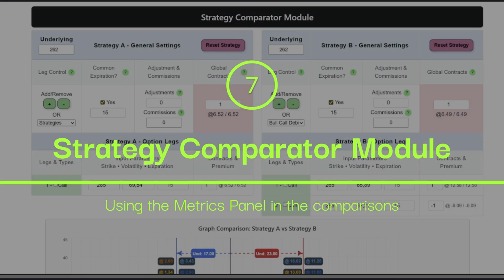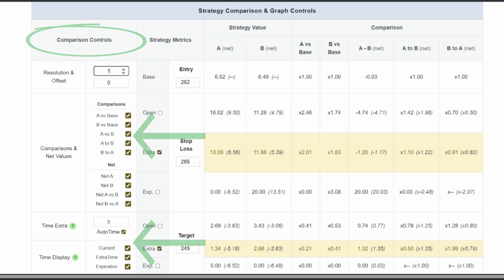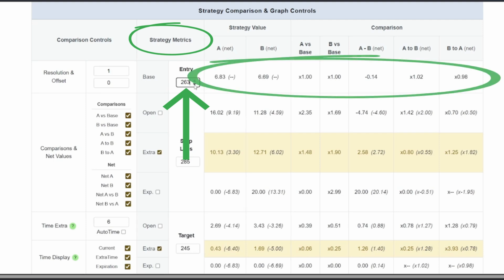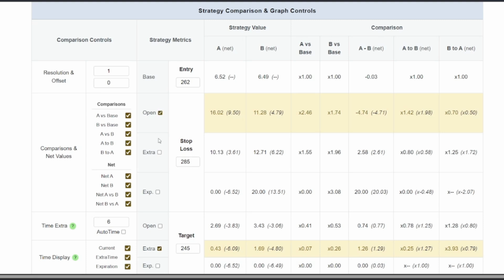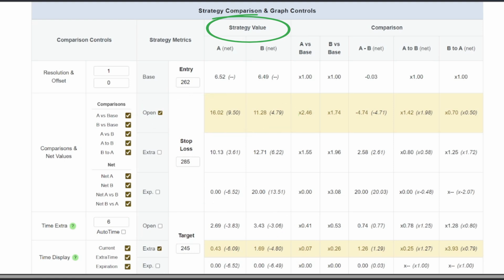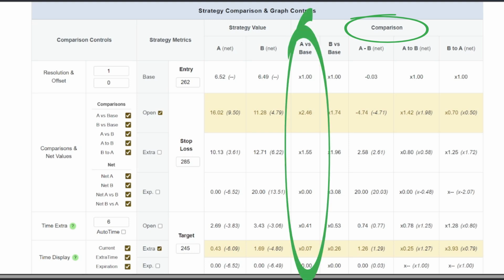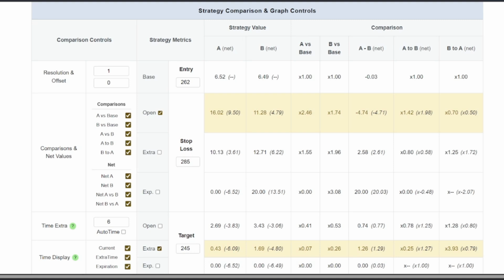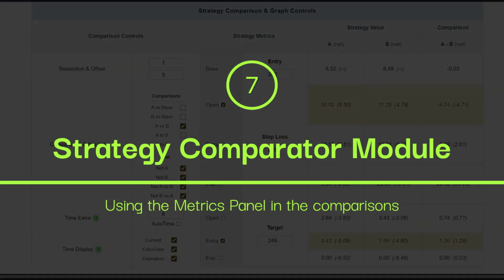T7: Strategy Comparator Module: Strategy Metrics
In this video, we will explain how to use the Strategy Metrics panel that is included in the Strategy Comparator module